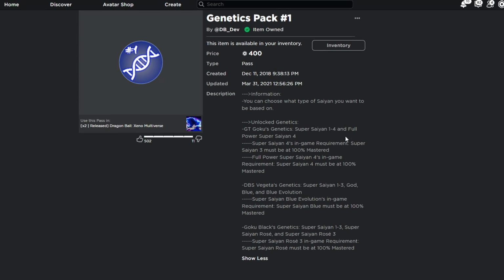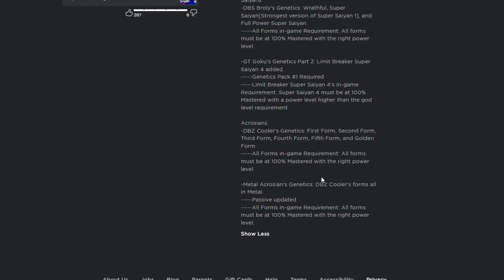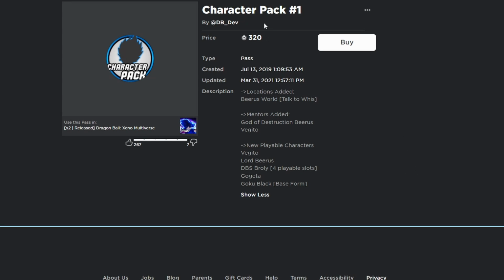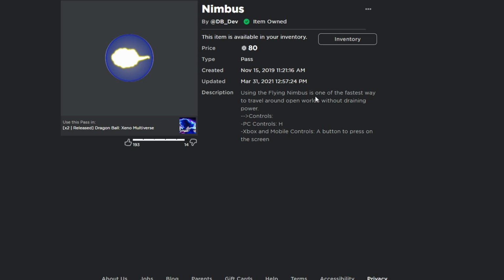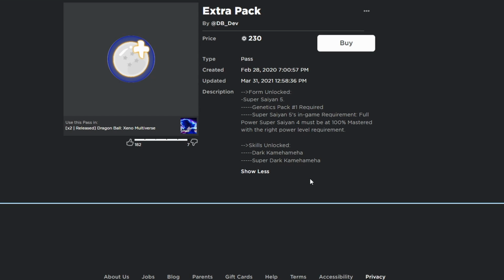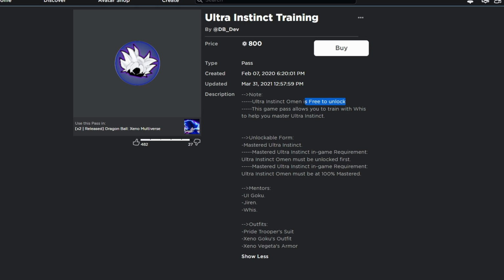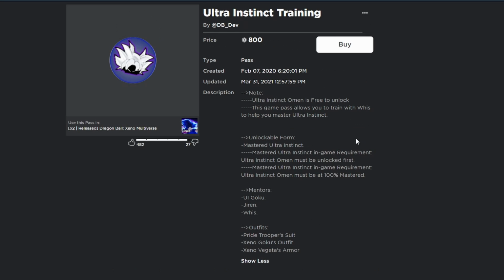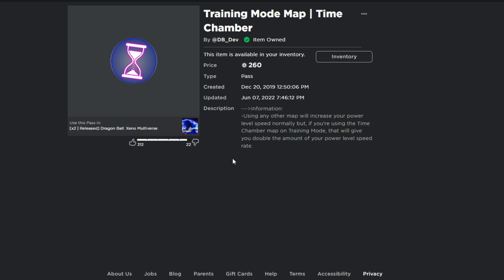Which Game Passes Should You Buy? | Dragon Ball Xeno Multiverse ROBLOX